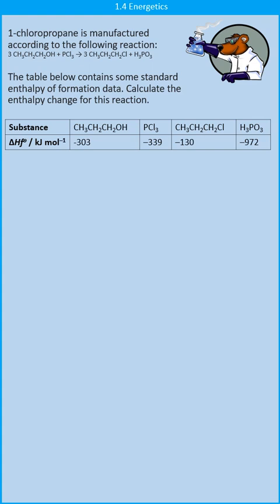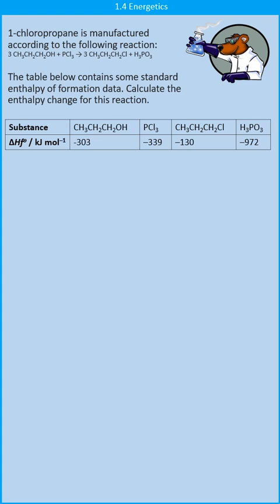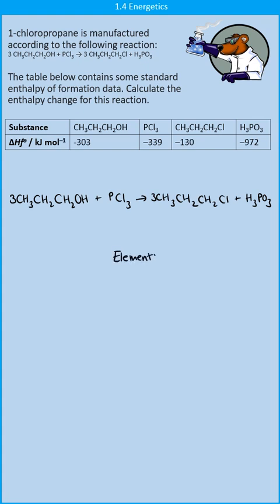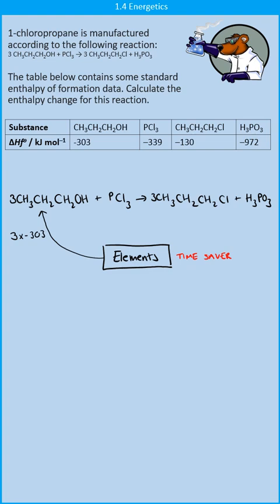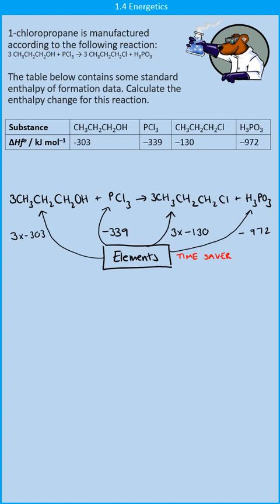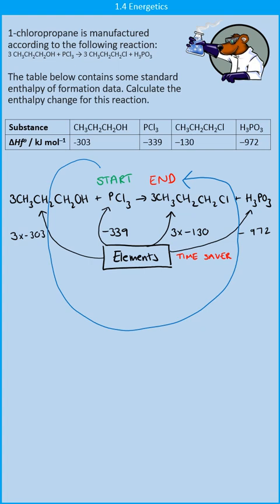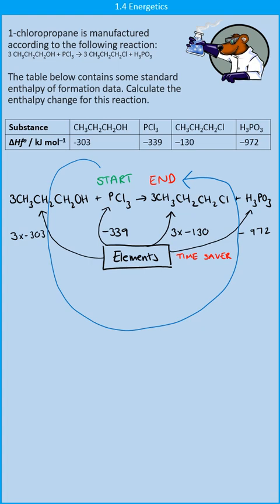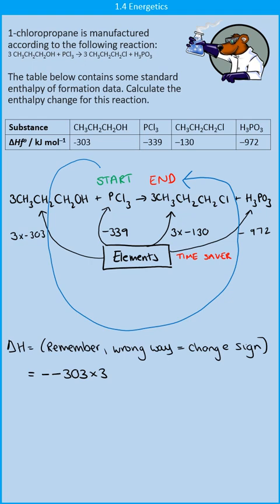Dr de Bruin's A-level Chemistry Speed Run 15 - Energetics